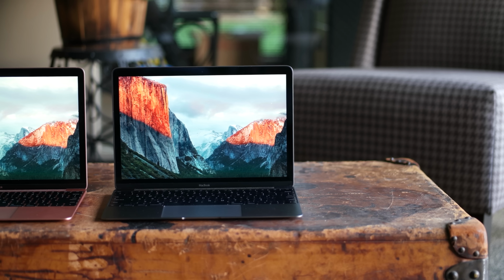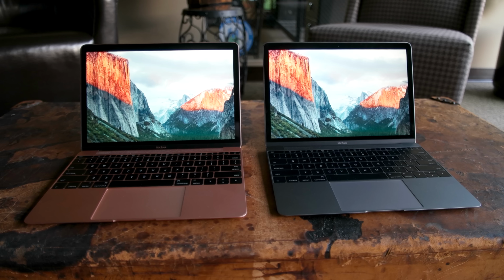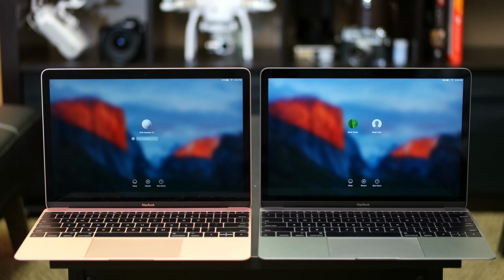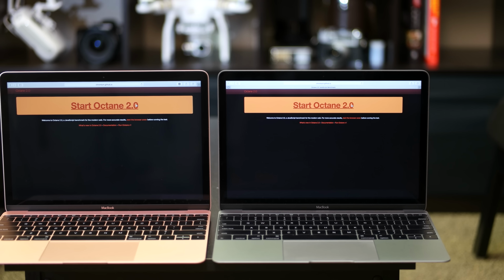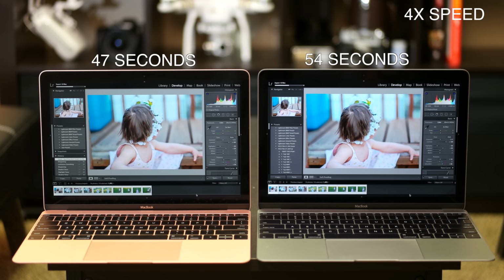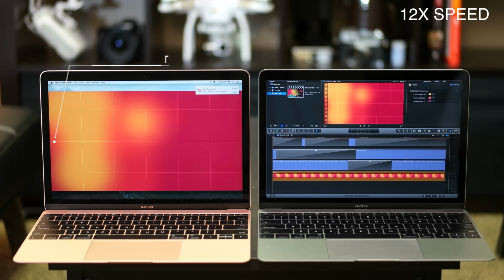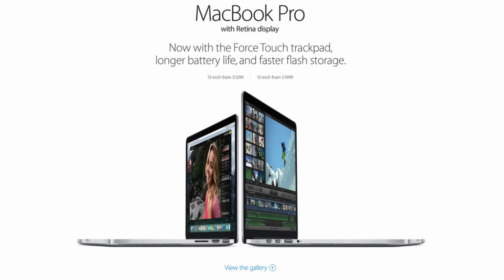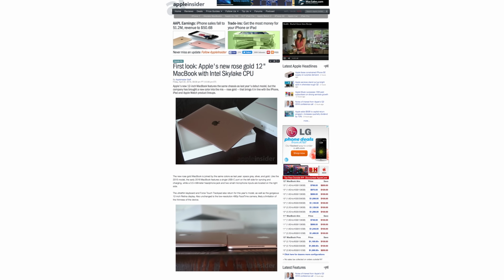Apple 2016 MacBook vs. 2015 MacBook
2015 vs 2016 Macbook 12